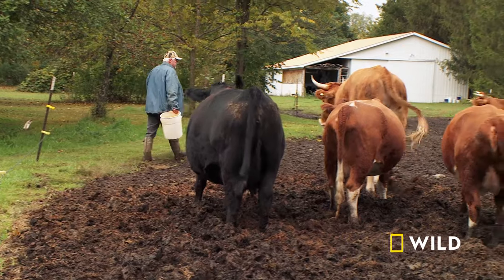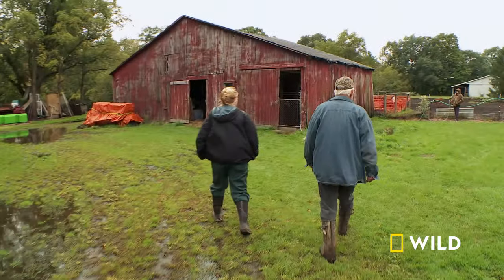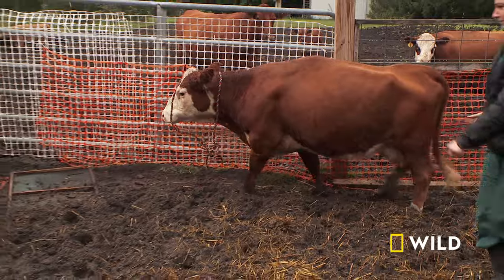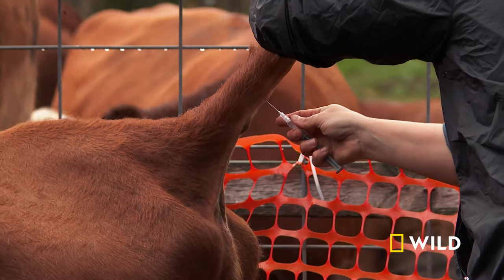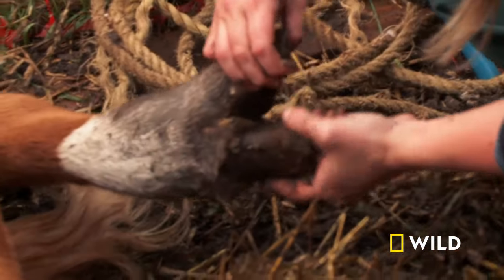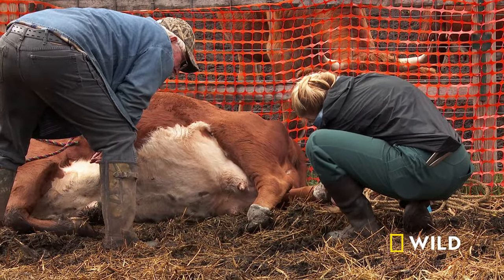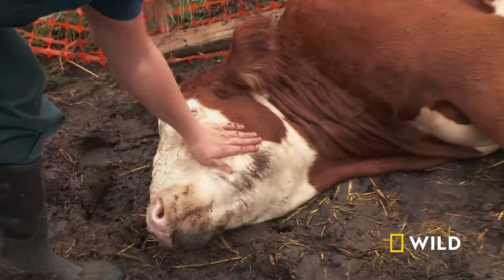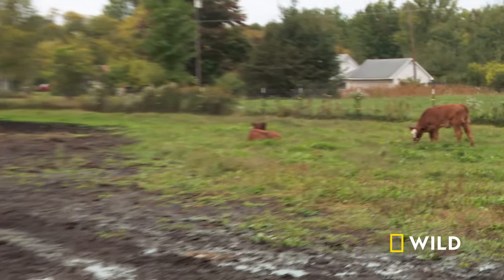Mama Cow Gets a Check Up | The Incredible Dr. Pol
A new mama cow struggles to walk, so Dr. Nicole arrives on the scene to figure out what's going on?